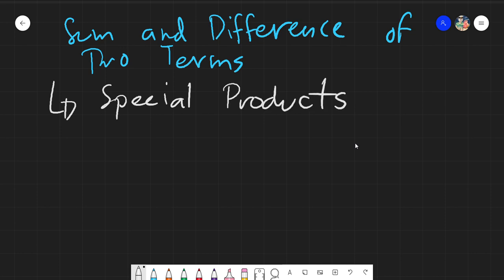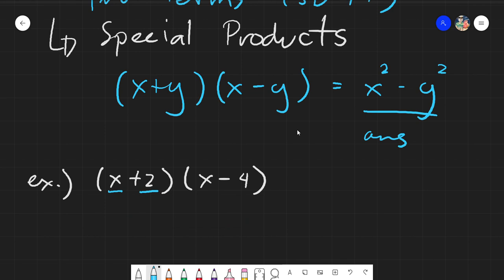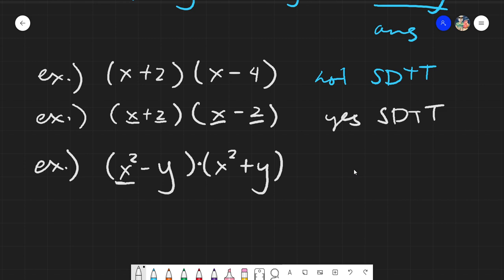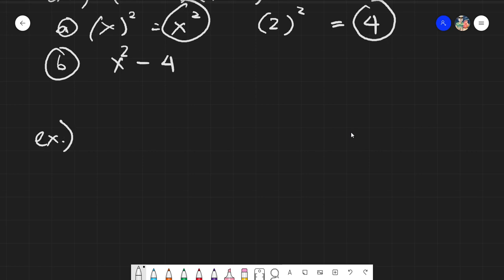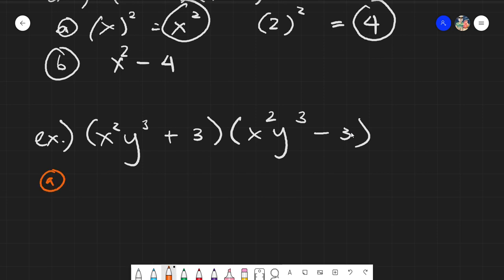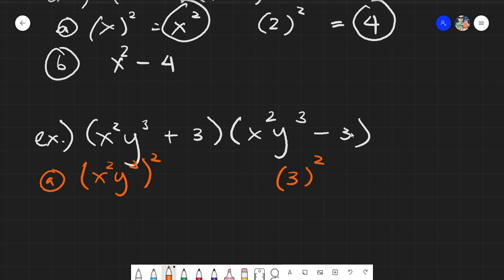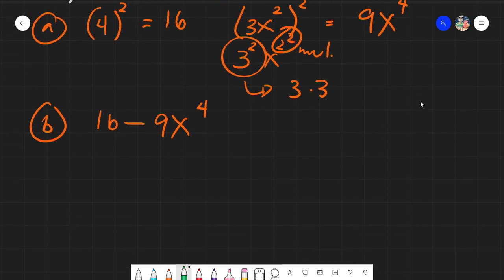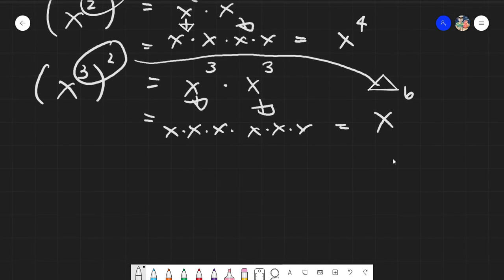Sum and Difference of Two Terms